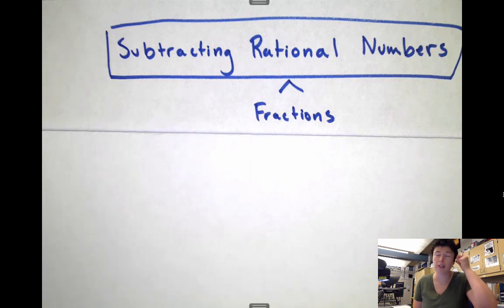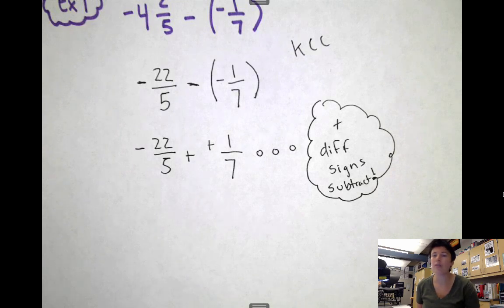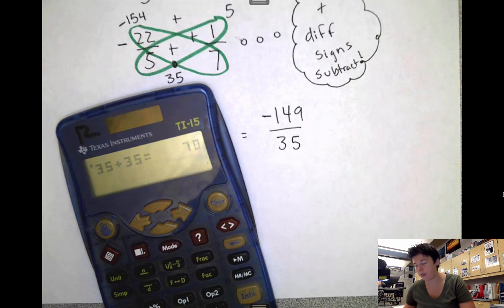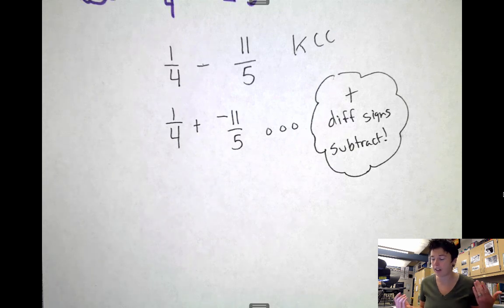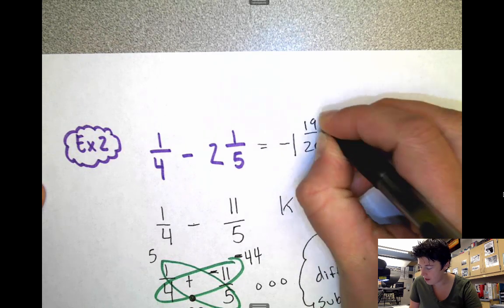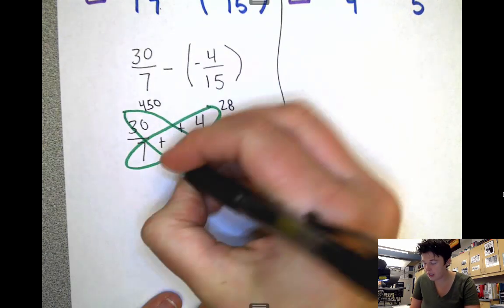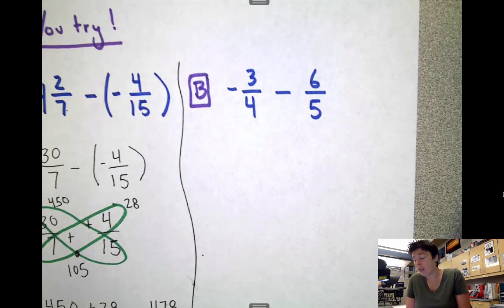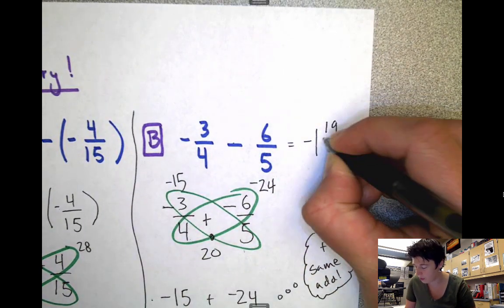2.3 Subtracting Fractions